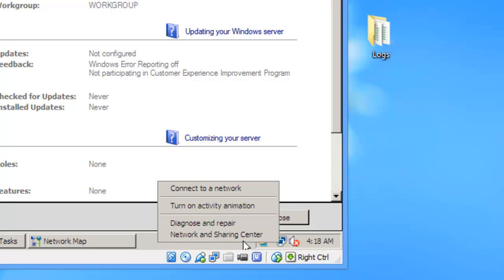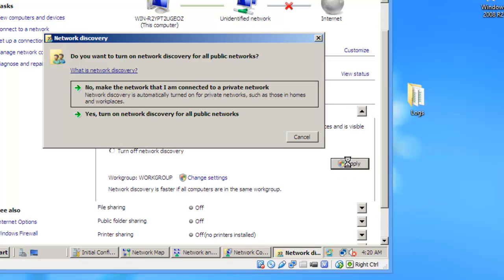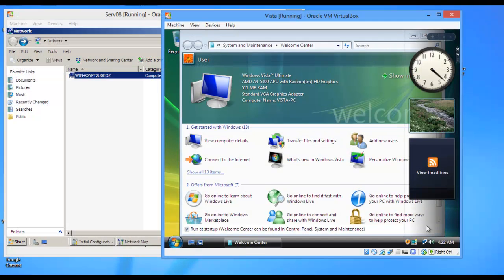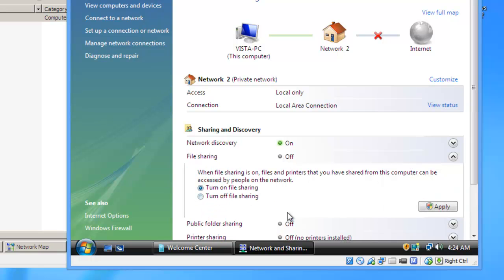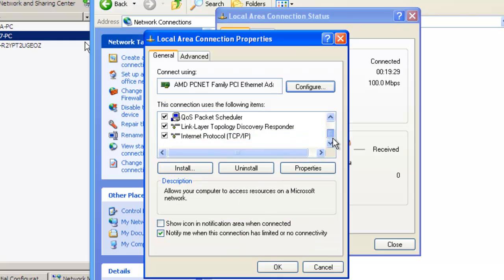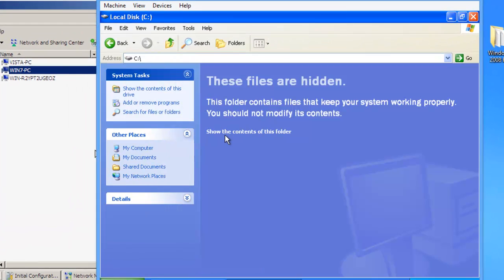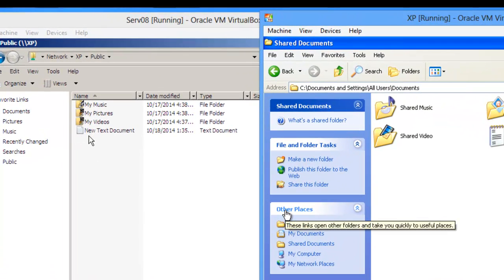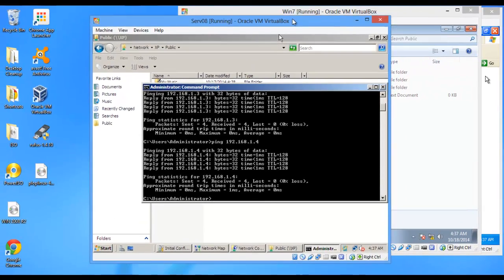Connecting Machines to a network